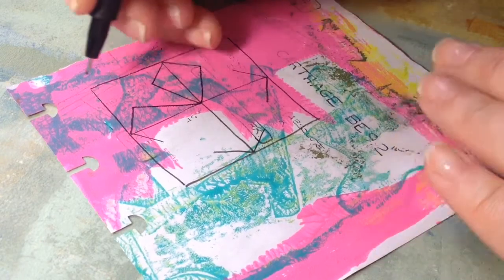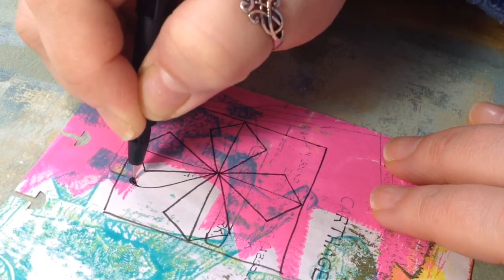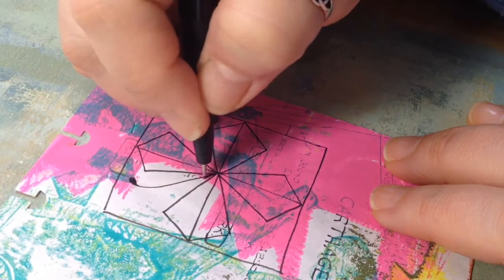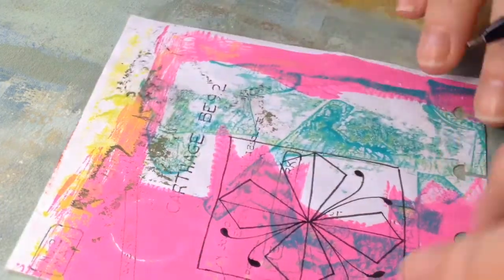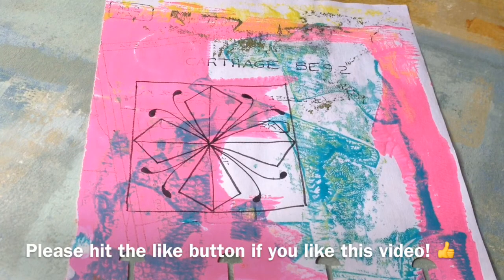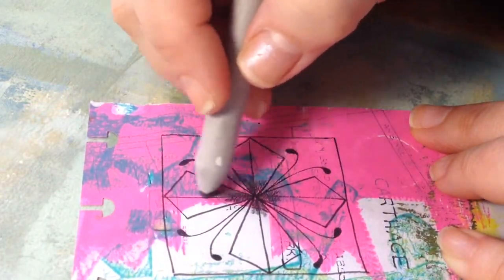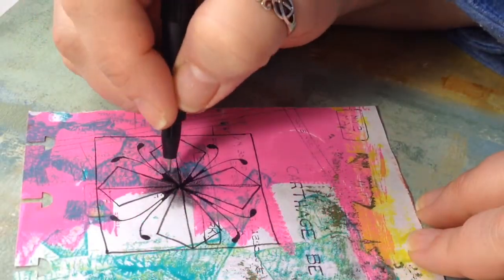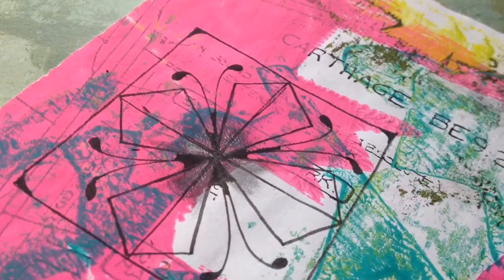How To Draw Tangle Pattern "One-Eyed" - Artzyfartzy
In this video I’m showing how to draw a new Tangle Pattern. More info & supplies listed below!

〰️ ITEMS USED IN THIS VIDEO:
☑️ Gelli Plate
☑️ Happy Planner Punch
☑️ Happy Planner Discs

◾️ AMAZON - My custom Amazon store with all my favorites:

🔘 PLEASE NOTE:
Plus, they do not cost you anything additional! Thank you!

PS if you are new to this type of art, check out Zentangle.com